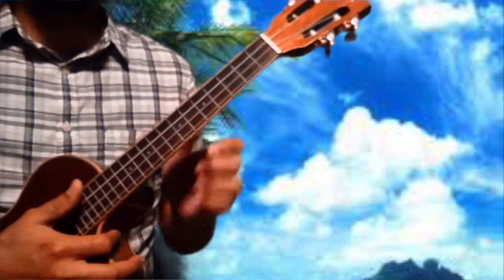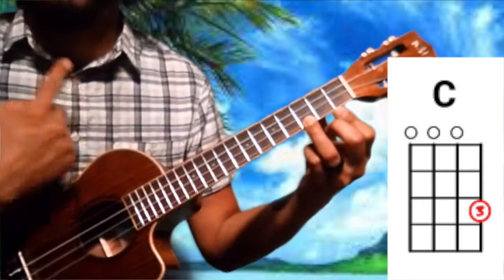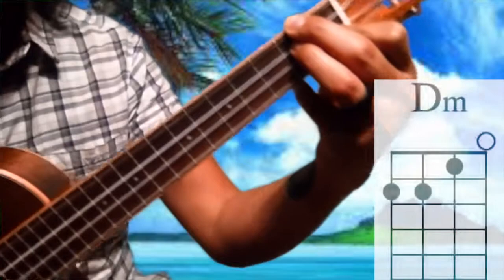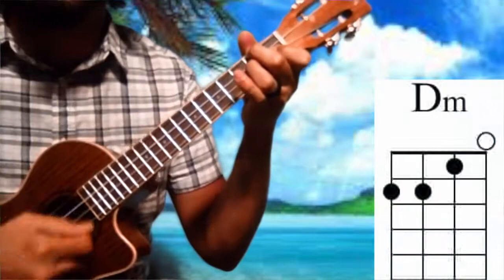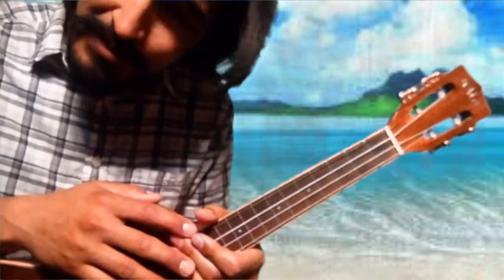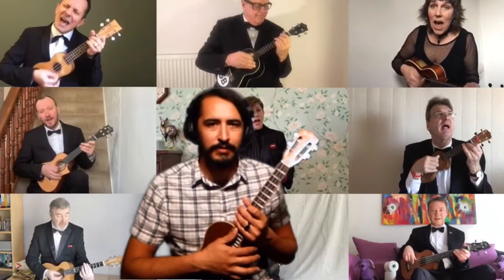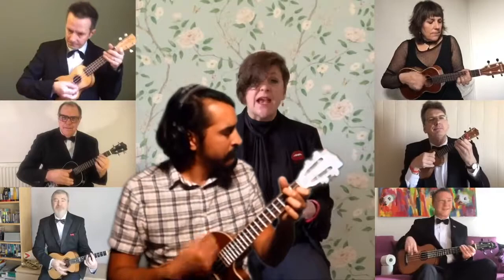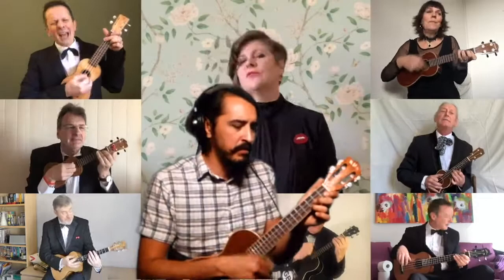Uke Time - "Higher And Higher" (w/ The Ukulele Orchestra of Great Britain!)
Meant both for beginners and intermediates, this video is a will teach you  Jackie Wilson's "Higher and Higher" on ukulele.

Using 3 simple chords -  C, F, and D minor, you can focus on different strumming patterns to add energy to this fun classic!

As a special feature this week, you can also team up with the Ukulele Orchestra of Great Britain!

They have released many collaborative videos during the quarantine and will show you how pros stay connected during this time of isolation and make this a classy instrument worthy of the concert and opera halls of Europe!